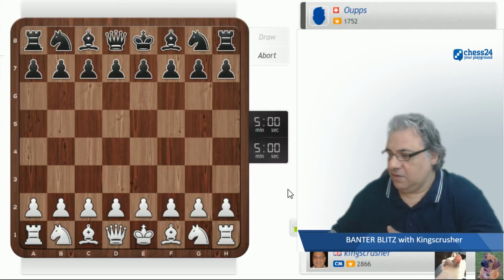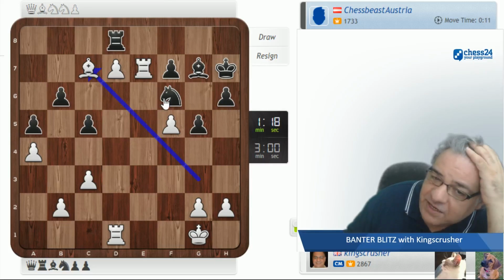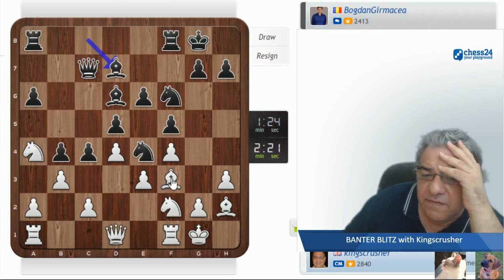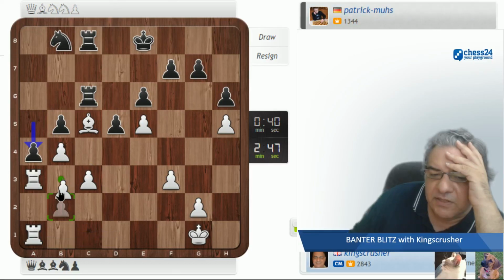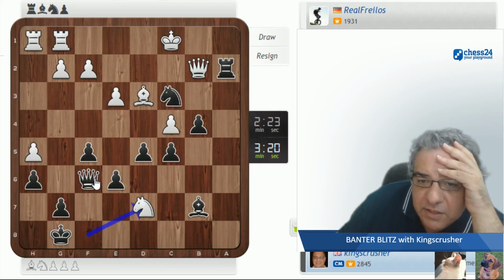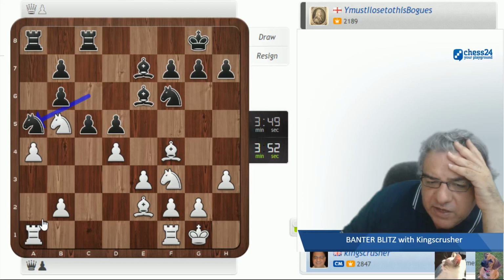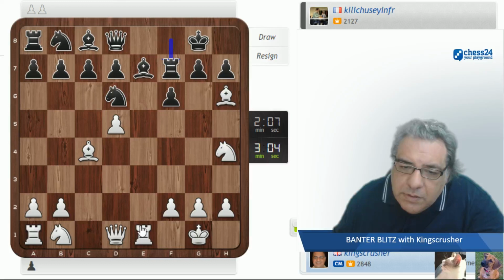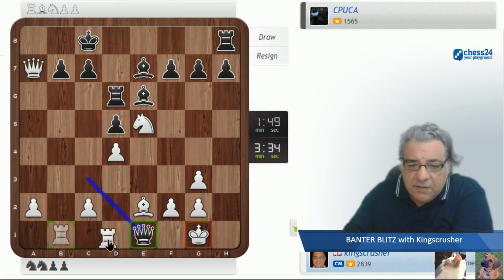Kingscrusher Banter Blitz Chess | August 9, 2020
Kingscrusher plays blitz chess against Premium users while talking about his moves. Go Premium to challenge him in his next show

♞ Chess24 was built with the goal of player growth. To reach this goal we have created a unique state-of-the-art broadcast system to focus on top level chess, a playzone to challenge friends and grandmasters during Banter Blitz, and over $30,000 in video series from grandmasters which are all accessible when going Premium!